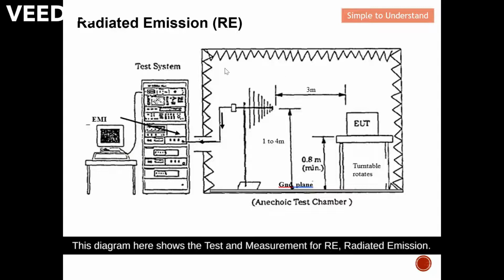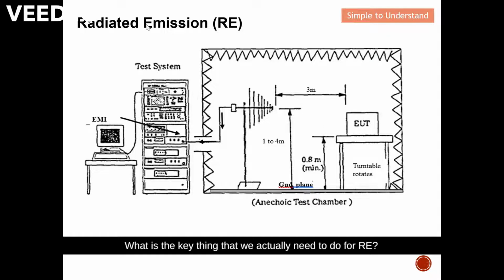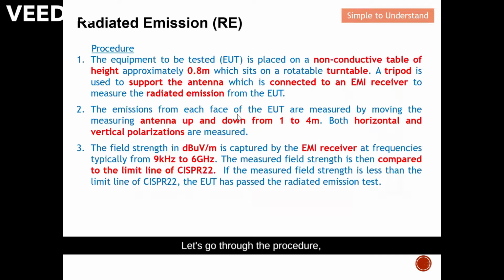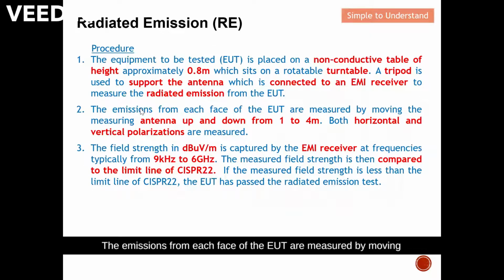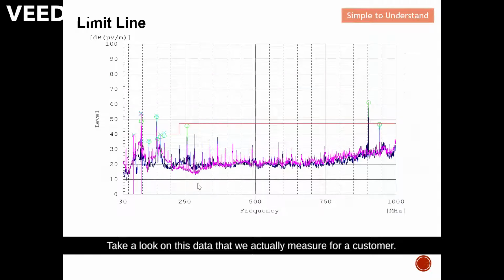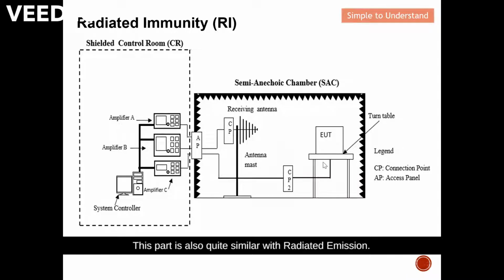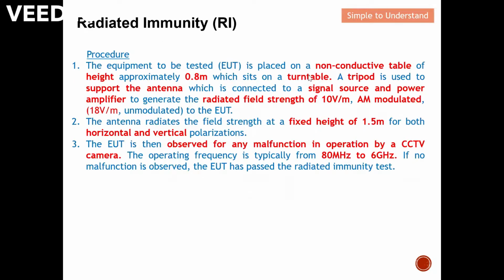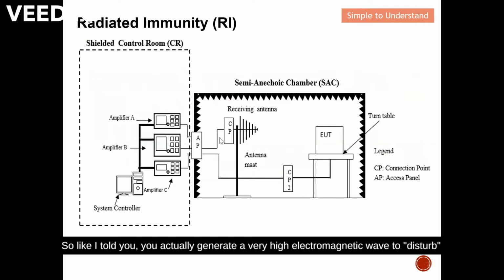EMC #34. Radiated Emission & Immunity Testing Explained: Your EMC Compliance (RE & RI Procedures)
EMC Part 34. Test & Measurement Procedures for Radiated Emission (RE) & Radiated Immunity (RI).

Step by step procedure and guide on how to perform the Test and Measurement of Radiated Emission (RE) and Radiated Immunity (RI) in a typical lab environment
Read this before you go to test lab to perform the Radiated Emission (RE) and Radiated Immunity (RI) Test and Measurement.

Good to see these video before going to EMC Test house Certification.